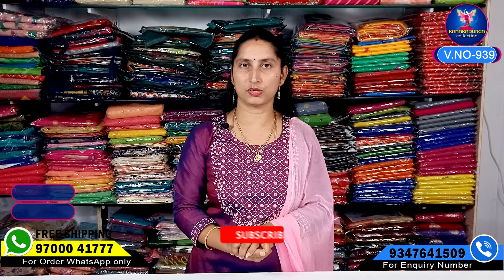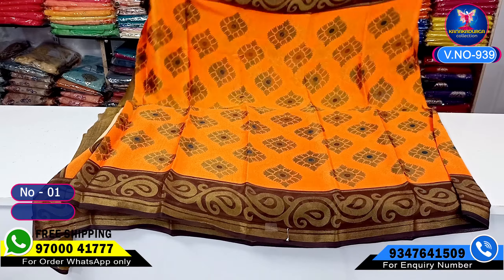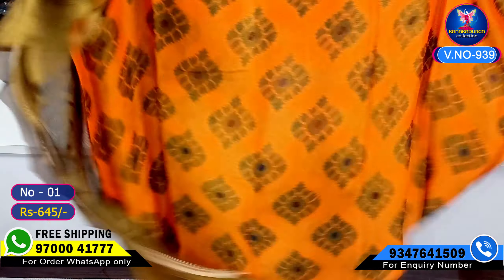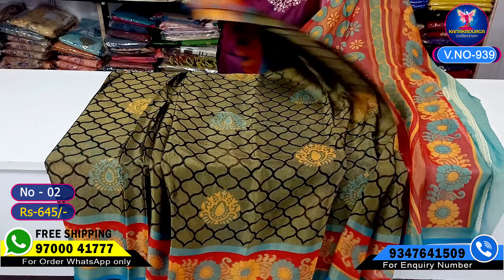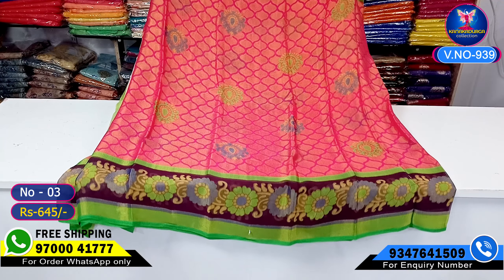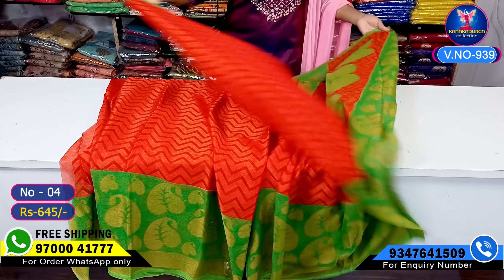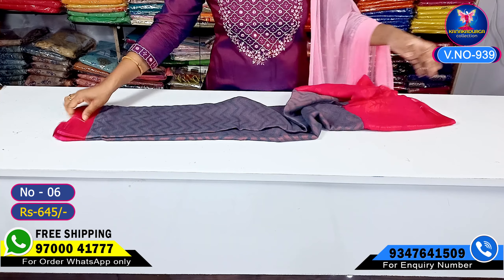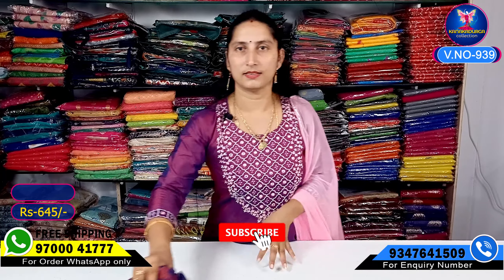Diwali Offer chiffon Brasso Saree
For Order In WhatsApp only _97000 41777
For Calls Only 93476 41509